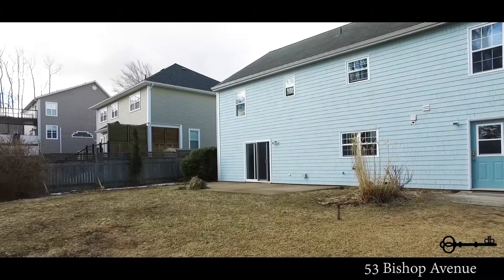VALLEY REAL ESTATE | 53 Bishop Avenue by Stacy De Vries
This Planter’s style home is as lovely on the inside as it looks from the outside! Two-storey family home in a friendly neighbourhood, on slab with radiant heat on the main floor. Traditional layout from the front entry with formal dining to the left and a living room to the right. You’ll love the open concept at the back, featuring an expansive kitchen with large island, stained maple cabinetry and double pantries. The adjacent family room leads to the patio and oversees the private yard, backing onto greenspace. Upstairs, wide plank maple floors lead to two generous bedrooms, a full bath and the master wing with walk-in closet, a small room which could be a second walk-in or den/nook and an over-sized ensuite. Enter through the attached garage to the convenient breezeway/mudroom with exterior access and stairs leading to the bonus room above. Currently a studio, this area would also make a great games room, guest space or den/office. Located in wonderful Wolfville, a short distance to walking trails, Reservoir Park and all that downtown has to offer!

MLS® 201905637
Listed with de Vries Barnard & Associates
Royal LePage Atlantic